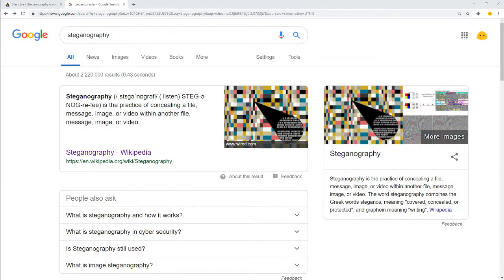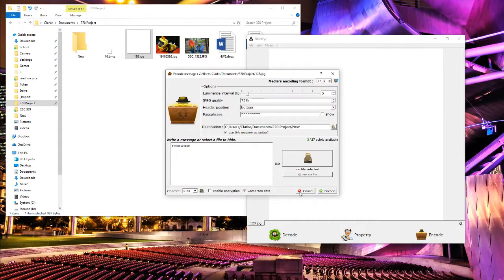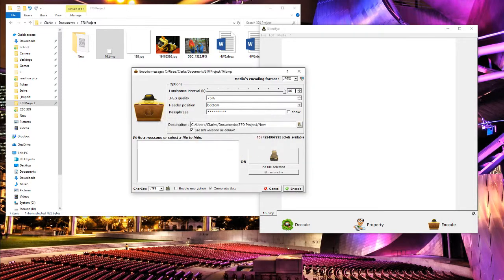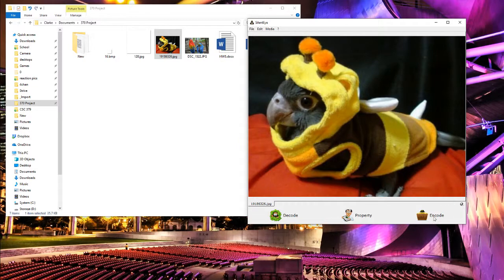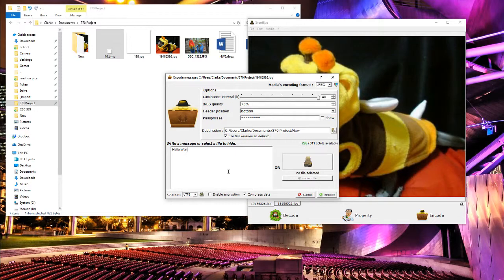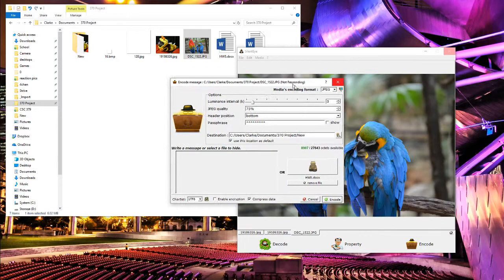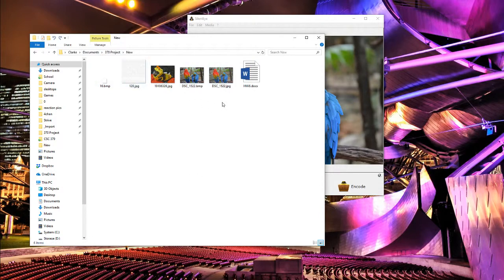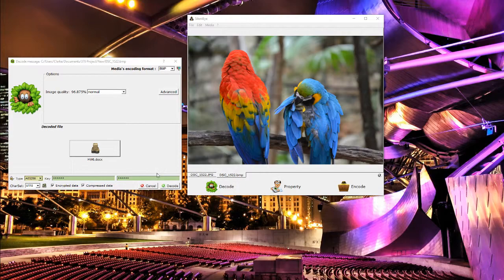SilentEye and Steganography